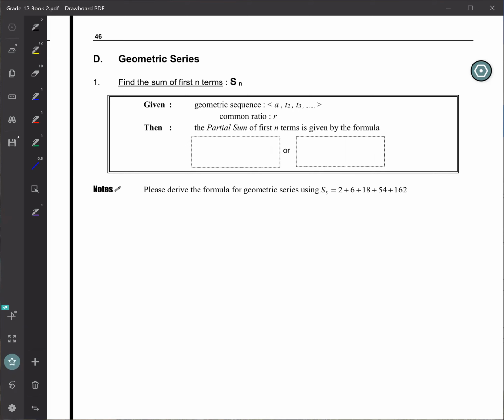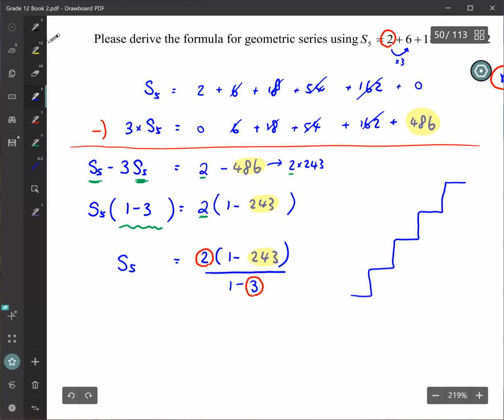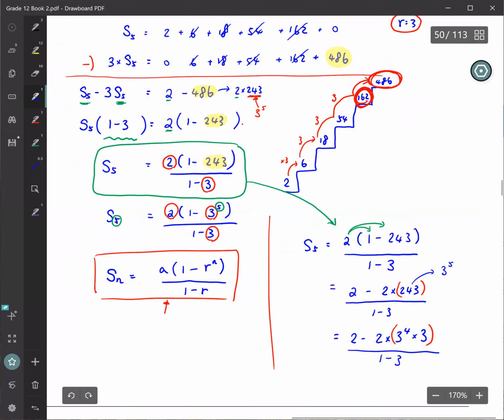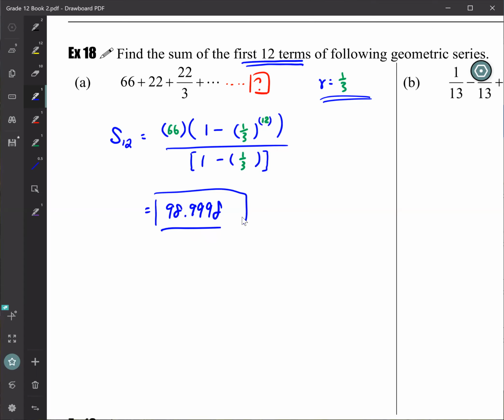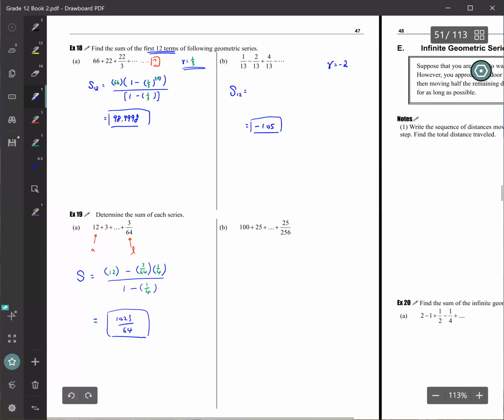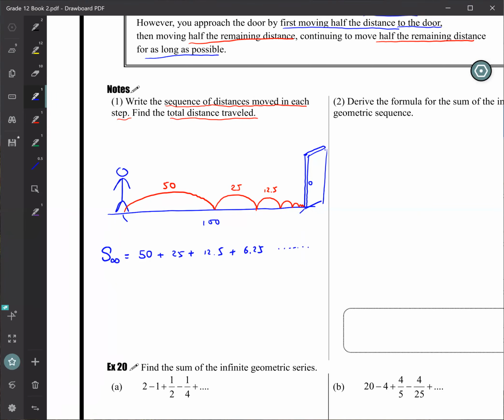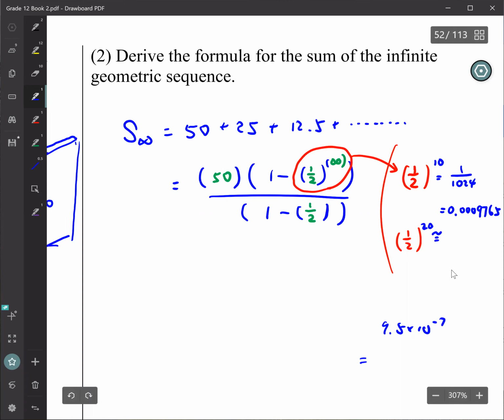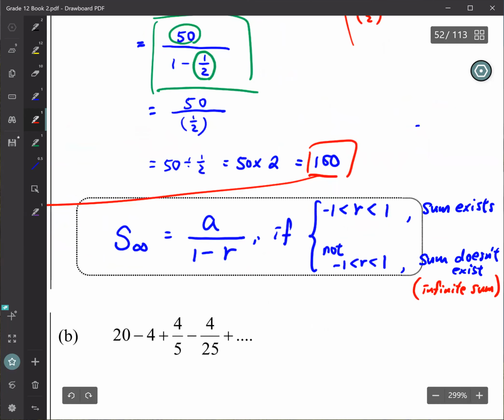56. Geometric Series, Infinite Geometric Series, Ball Bouncing Problem